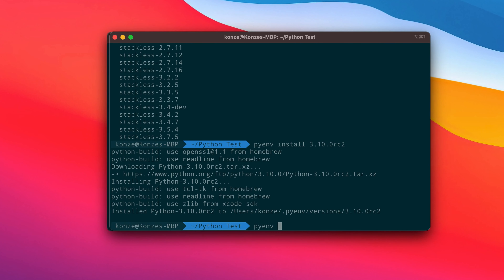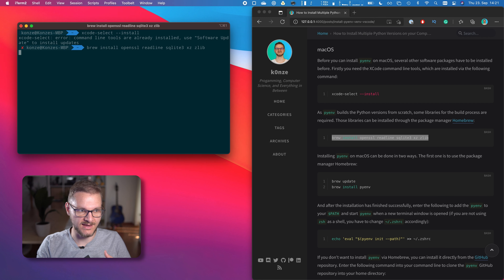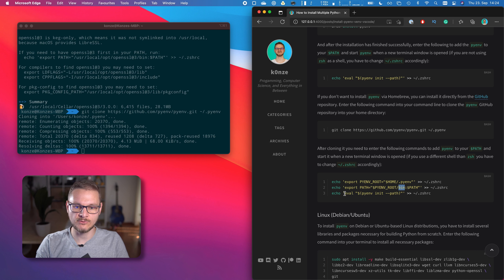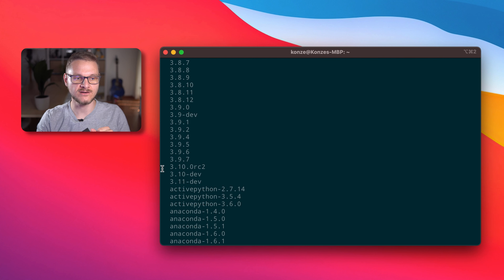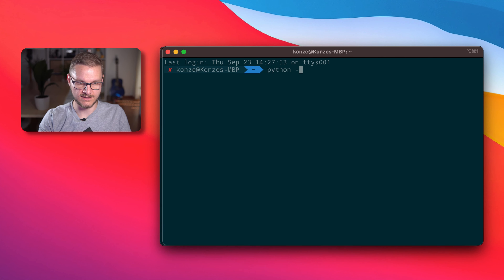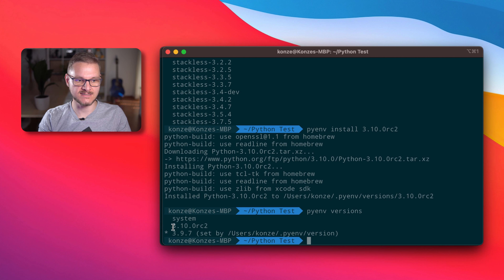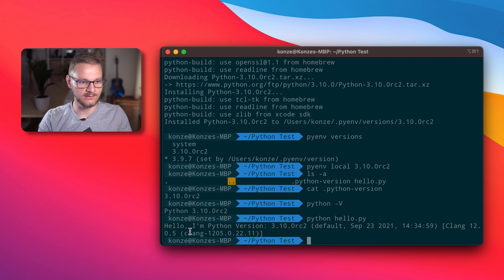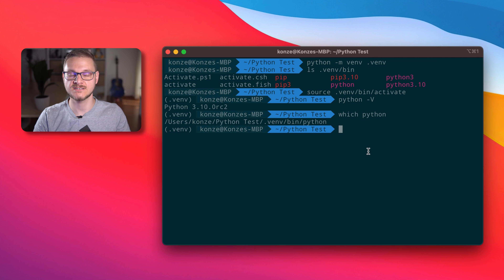How to Install and Run Multiple Python Versions on macOS | pyenv & virtualenv Setup Tutorial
This video will show you how to install and run different Python versions on macOS using pyenv. You will learn to seamlessly switch between multiple Python versions and set specific Python versions for dedicated folders. Additionally, we will set up virtual environments (virtualenv) for your Python projects and use them in Visual Studio Code.

⏰ Timestamps:
0:00 Intro
0:55 Install pyenv on macOS
3:22 Install Python through pyenv
4:52 Set global Python version with pyenv
5:37 Install latest Python release candidate with pyenv
6:27 Set a specific Python version for a project
7:17 Using Python virtual environments with pyenv
8:45 Use Python virtual environments in VSCode
10:12 Outro